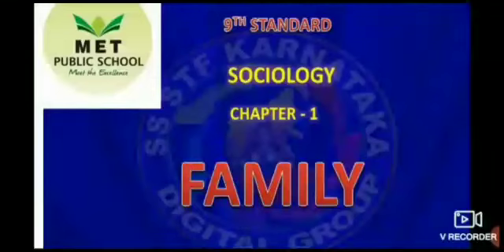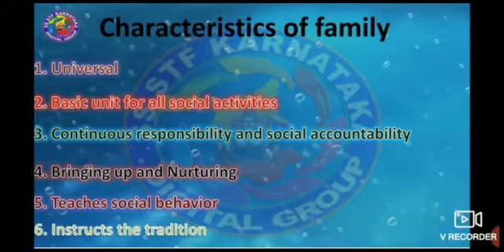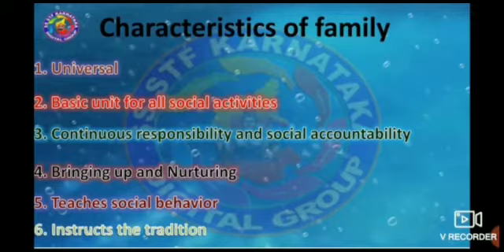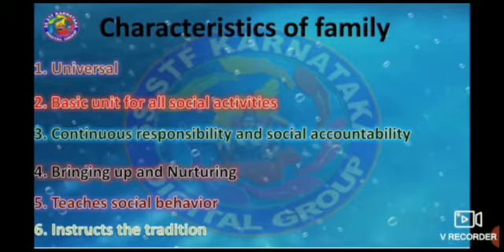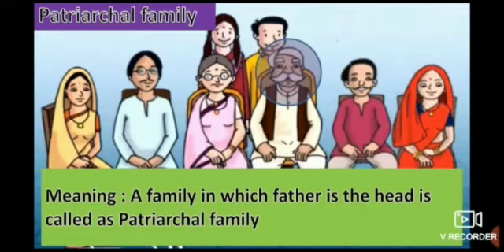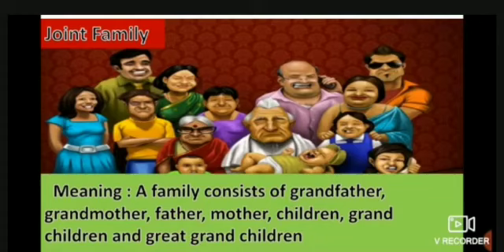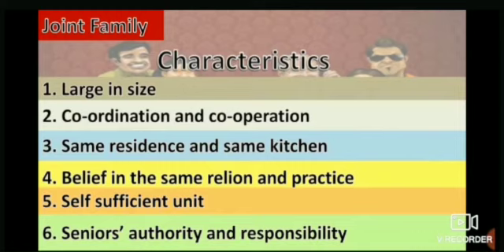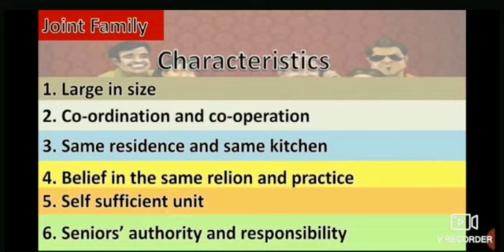Class 9 Ncret sst Sociology Family